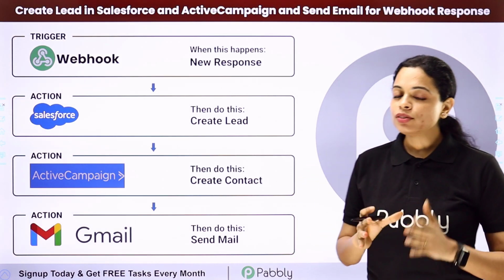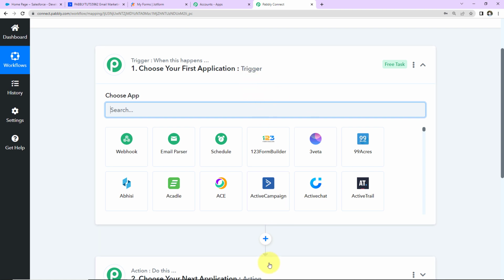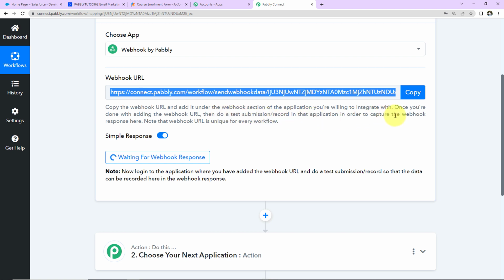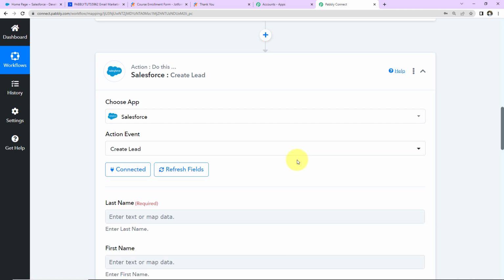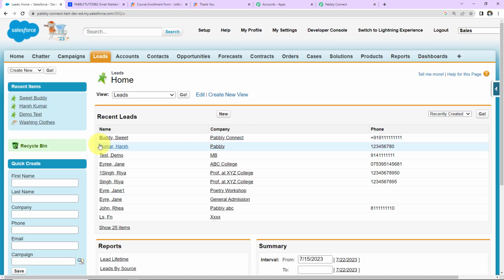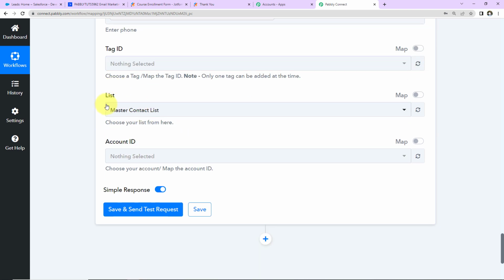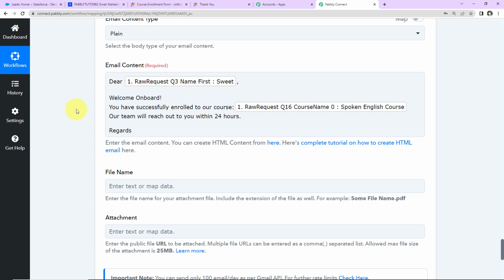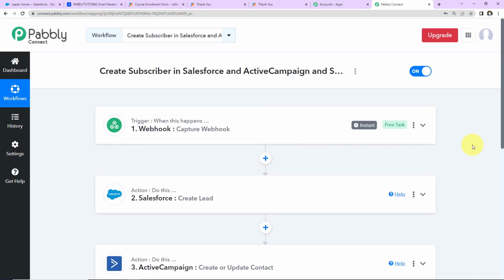How to Create Subscriber in Salesforce and ActiveCampaign and Send Email for Webhook Response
In this step-by-step tutorial, we'll guide you through the process of integrating Salesforce and ActiveCampaign with Webhooks by Pabbly Connect. So, whenever a new Webhook response is received automatically user details will be crawled and updated or created in Salesforce and ActiveCampaign as well as an email will be sent to the user informing them about the same. Enabling you to streamline your email marketing efforts and provide timely, personalized content to your audience.

1. Automation: Pabbly Connect offers automation capabilities that can help you automate mundane and repetitive tasks. This allows you to save time, money and resources.

2. Integration: Pabbly Connect provides a wide range of integrations so that you can connect different web services with each other. This helps you to create smarter workflow processes and make your business more efficient.

3. Security: Pabbly Connect takes security seriously and provides an industry-standard security system to protect your data and applications.

4. Scalability: Pabbly Connect is highly scalable and allows you to easily add new applications and services to your workflow.

 5. Cost-effective: Pabbly Connect is cost-effective and provides plans for different business sizes.